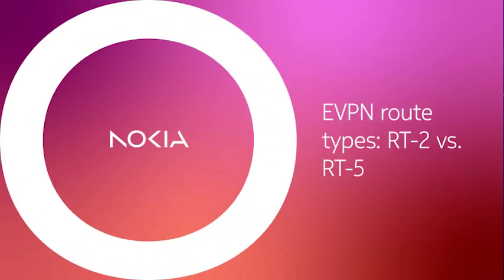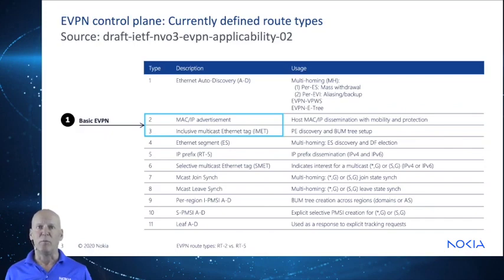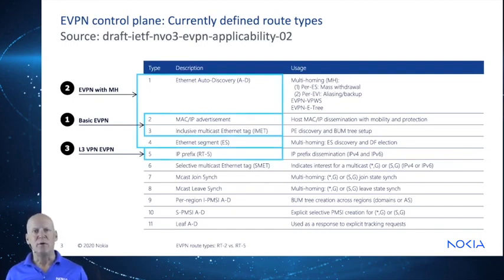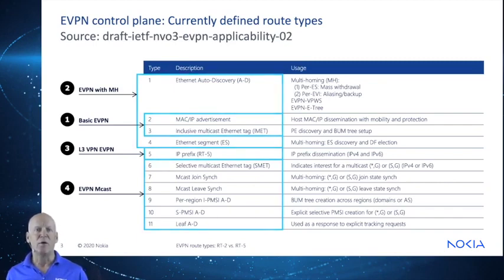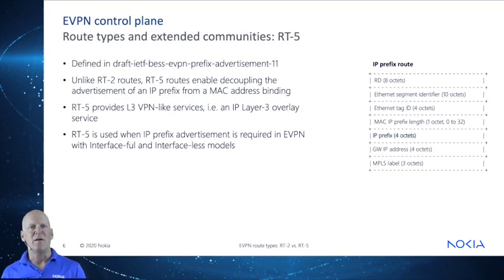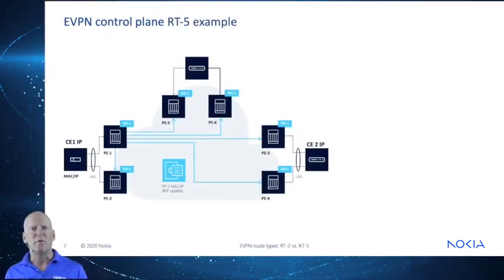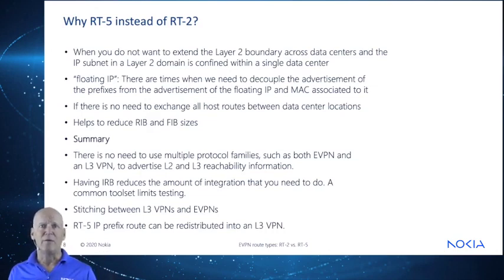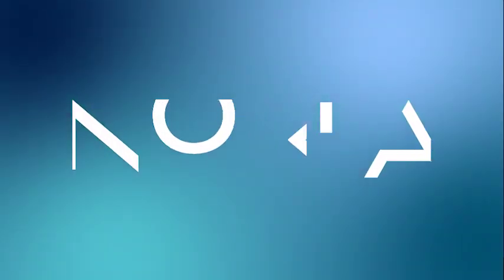Nokia TechTalks in 10 - EVPN Route Types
This TechTalks in 10 video provides an overview of EVPN route types, and how they are used to distribute EVPN attributes. The discussion focuses on RT2 and RT5, the different scenarios they are used for and when to use each type.